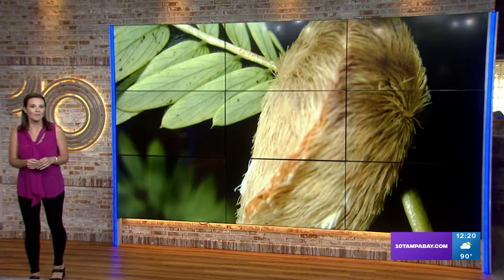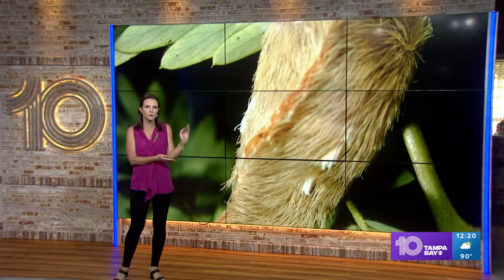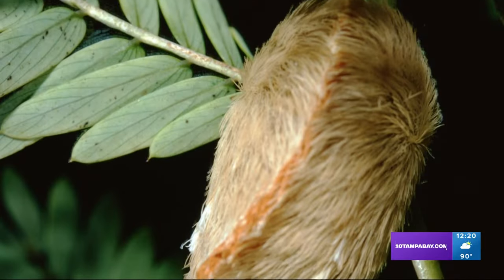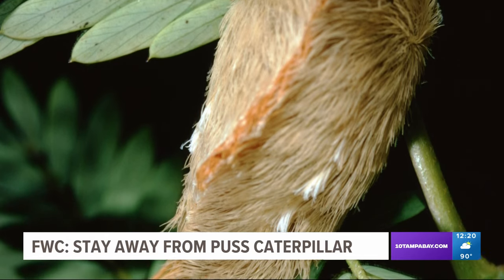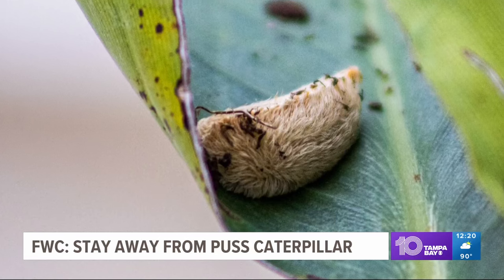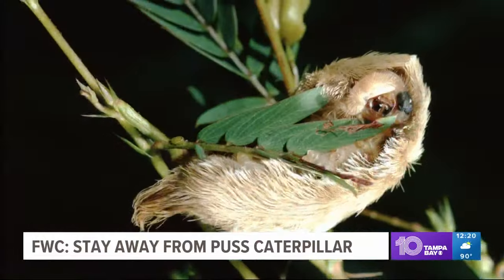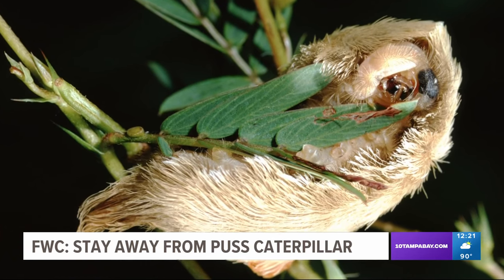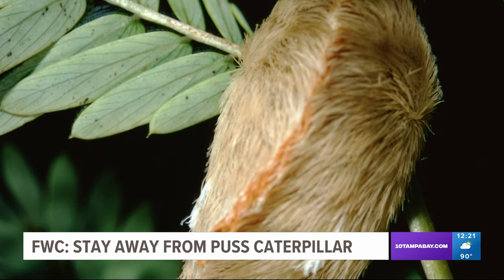Don't touch: Florida's puss caterpillar is one of the most venomous insects in the US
It may be only an inch long, but you should still be sure to stay away from puss caterpillars in Florida.

These small insects are one of the country's most venomous creatures, according to the nonprofit Fish and Wildlife Foundation of Florida.

The caterpillars are covered in hair-like bristles and have an orange streak running down their back, the Fish and Wildlife Foundation of Florida stated on its website.

Extremely toxic spines from the insect can stick to people's skin and are hidden among its hair.

"Stings can be incredibly painful, radiating throughout the body," the nonprofit organization said. "It is recommended to get the spines out of your skin as soon as possible with the aid of cellophane tape."